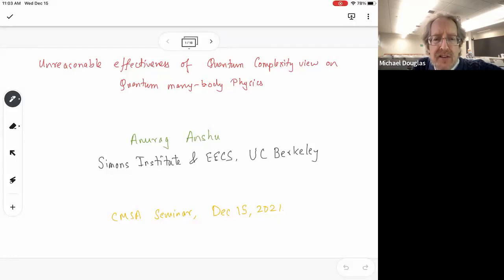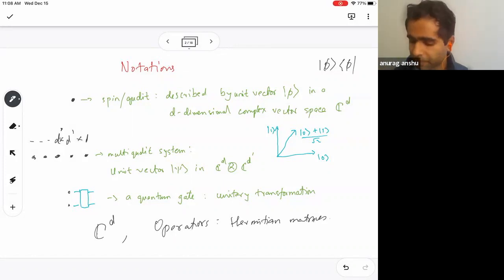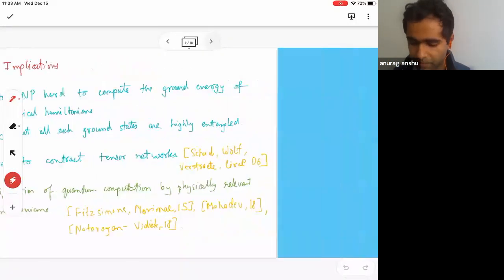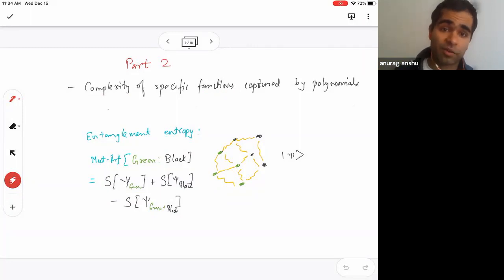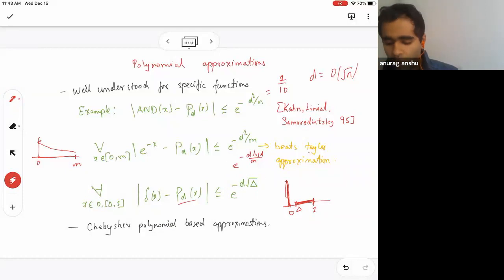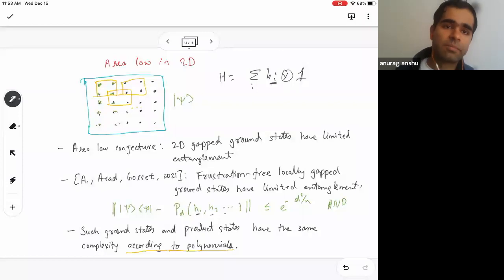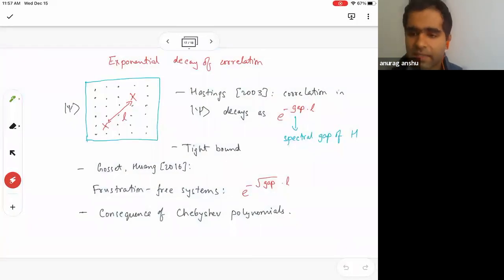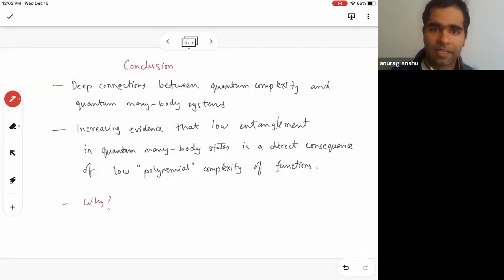Anurag Anshu | Unreasonable effectiveness of the quantum complexity view...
Speaker: Anurag Anshu, Department of EECS & Challenge Institute for Quantum Computation, UC Berkeley

Title: Unreasonable effectiveness of the quantum complexity view on quantum many-body physics

Abstract: A central challenge in quantum many-body physics is to estimate the properties of natural quantum states, such as the quantum ground states and Gibbs states. Quantum Hamiltonian complexity offers a computational perspective on this challenge and classifies these natural quantum states using the language of quantum complexity classes. This talk will provide a gentle introduction to the field and highlight its success in pinning down the hardness of a wide variety of quantum states. In particular, we will consider the gapped ground states and Gibbs states on low dimensional lattices, which are believed to exhibit ‘low complexity’ due to the widely studied area law behaviour. Here, we will see the crucial role of complexity-theoretic methods in progress on the ‘area law conjecture’ and in the development of efficient algorithms to classically simulate quantum many-body systems.